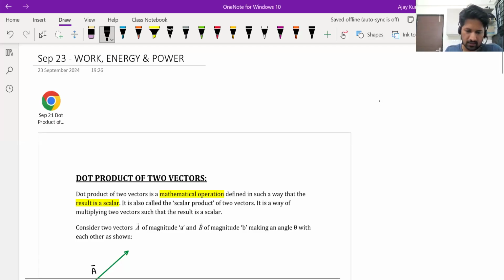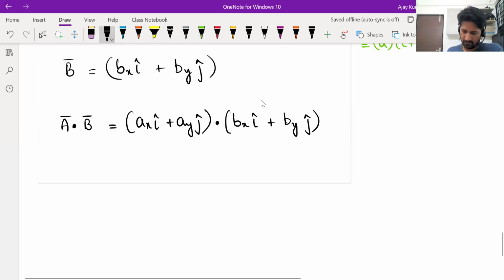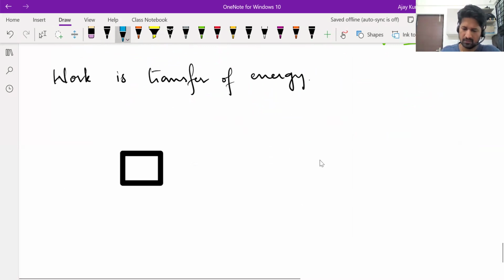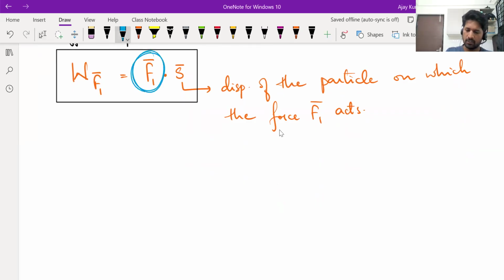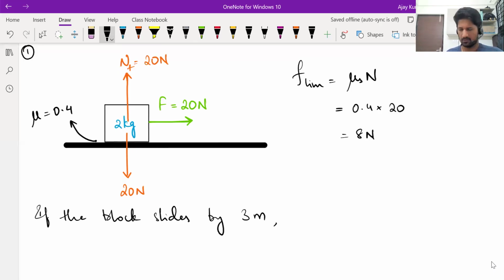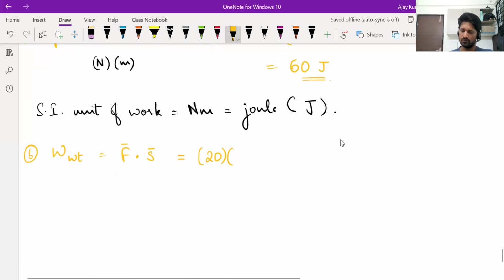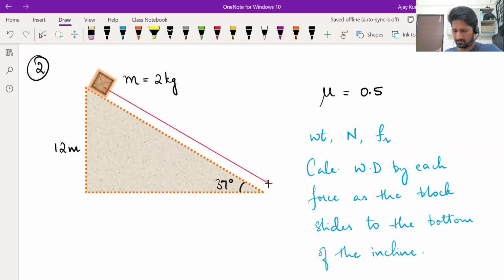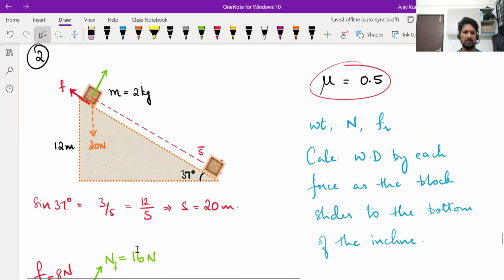Work Energy Power | L1 | Definition of Work | Work done by Constant & Variable Force | Problems